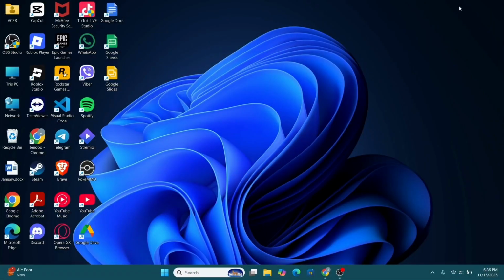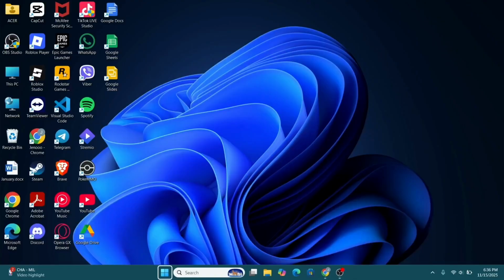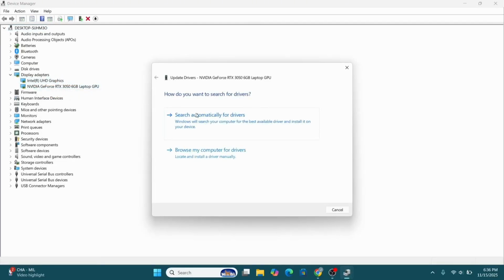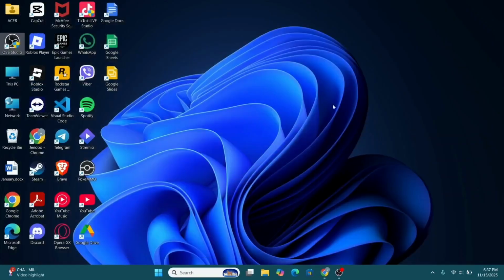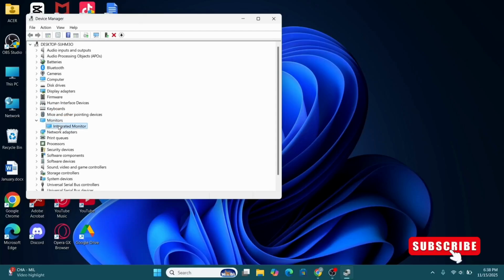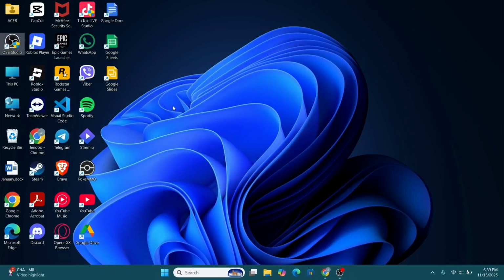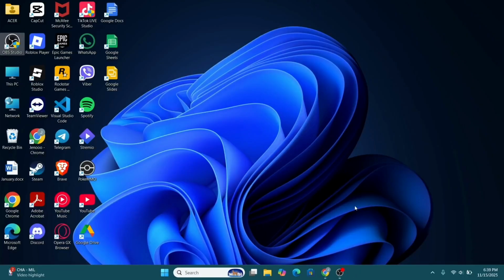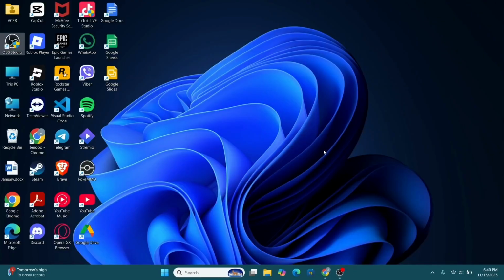How to Fix Brightness not Changing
Want to fix brightness not changing on your device and get your screen lighting working correctly again? This video will guide you through the steps on how to fix brightness not changing quickly and easily. Whether you're asking, "Why is my brightness not changing?" or need help troubleshooting display issues, this tutorial has you covered. Learn the steps to resolve brightness control problems and get your screen back to normal. Watch now to see how you can fix brightness not changing today!

Timestamps:
00:00 How to Fix Brightness Not Changing
00:10 Why Is My Brightness Not Changing?